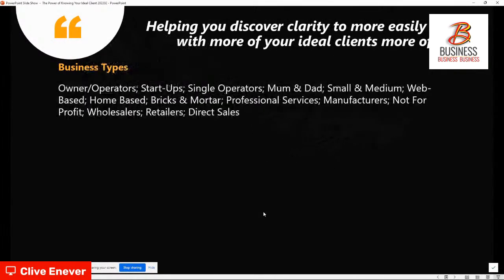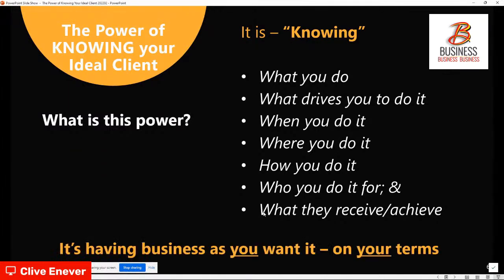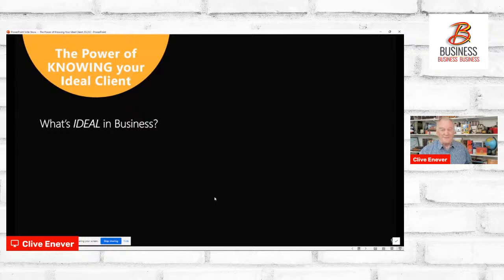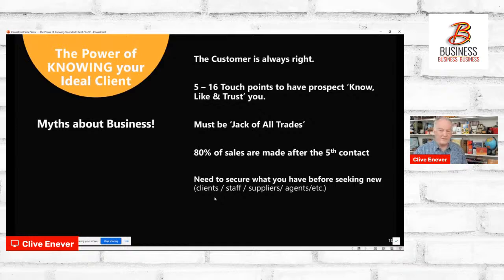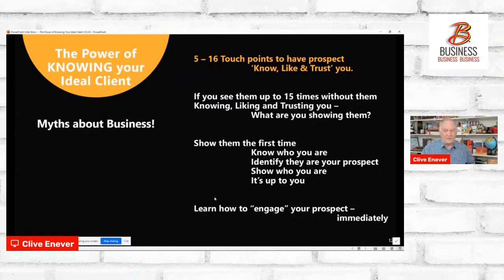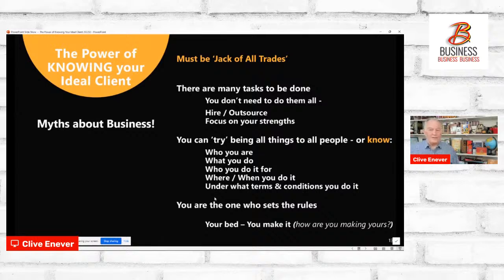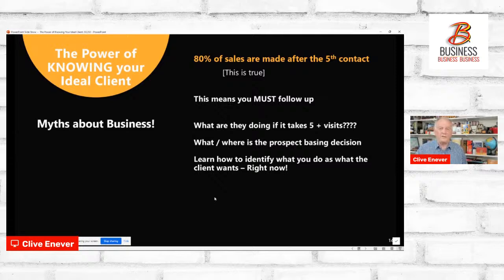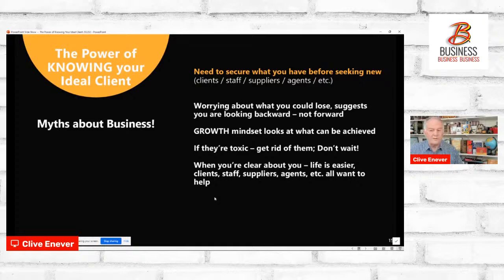The Power of Knowing Your Ideal Client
You think you know your customer, right? They’re the person who walks through your door, uses your services and happily comes back for more. But how well do you really know this person that your business depends upon, and how do you find and appeal to others in their group?

Every business should have a very clear idea of who their ideal customer is, and the best way to define this is through understanding precisely what they want from you the business.

Clearly understanding who your ideal customer is and how they operate helps tailor your marketing and the products and services you provide.

Knowing who your customer is means you can find them more easily, service them better, save time and open your business to greater success and more word of mouth referrals.

In this webinar, Clive will join us to share with us The Power of Knowing Your Ideal Client and some tips on how we can identify, find and speak to them